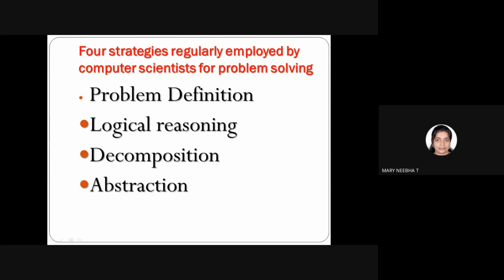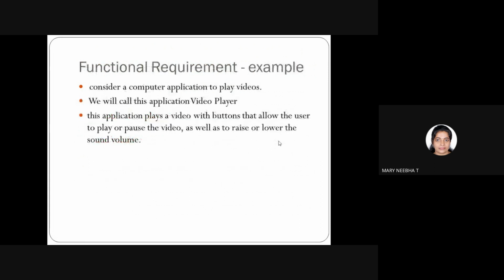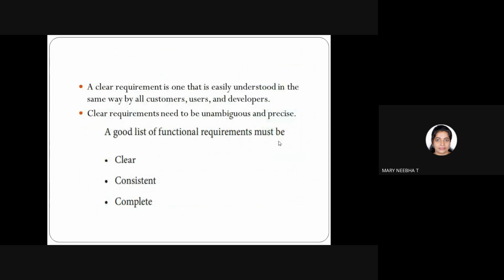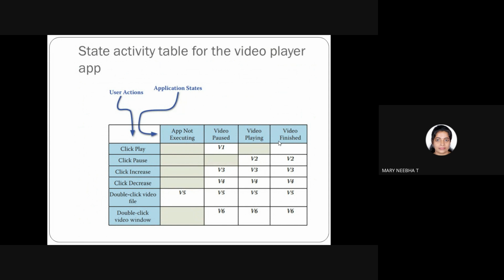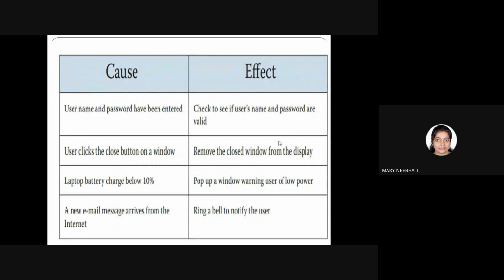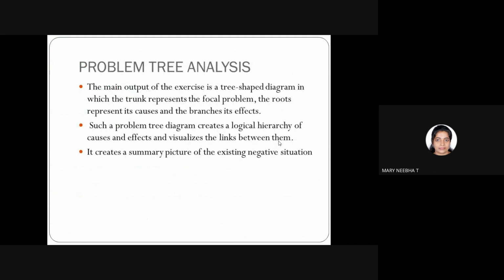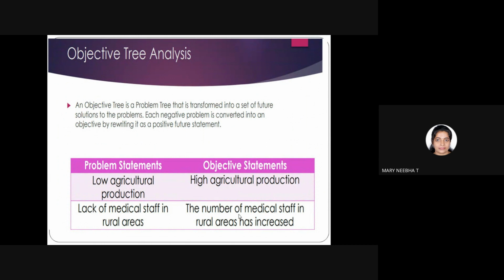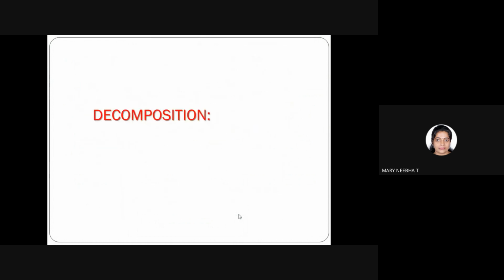strategies for problem design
strategies for problem design in  Human Computer Interaction